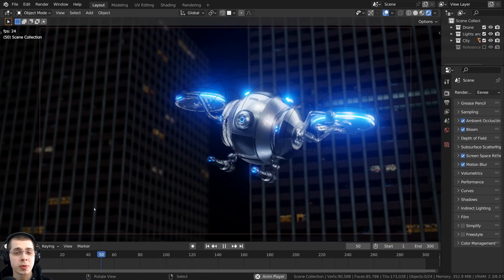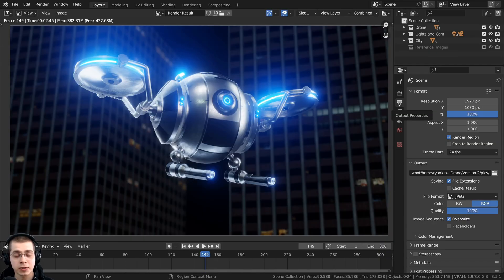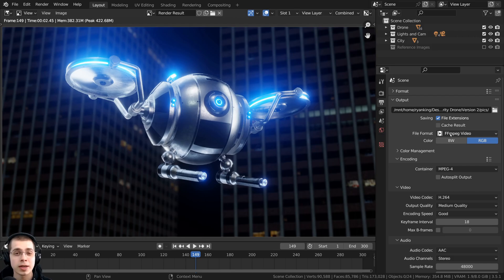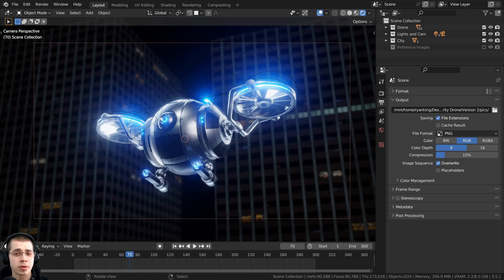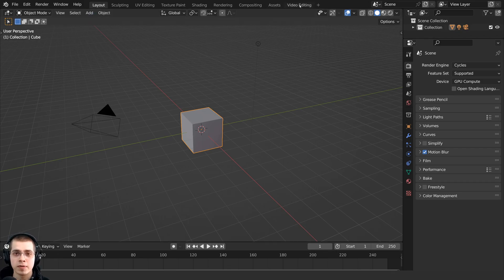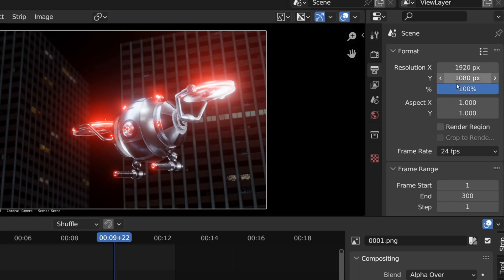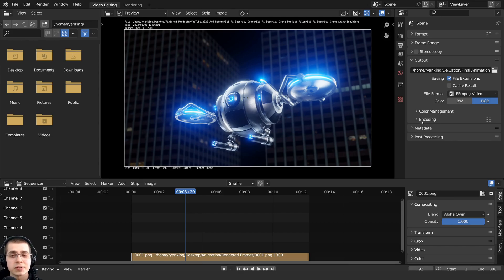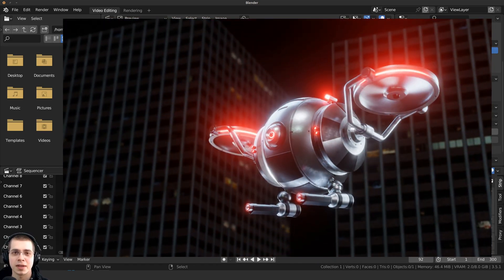How to Render Your 3d Animation to a Video File (Blender Tutorial)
In this Blender tutorial I will show you how to render your 3d animations to a video file.

● Timestamps:
0:00 Scene Settings
1:07 Output Settings
3:28 Video Editing
4:49 Render Settings
6:10 Closing